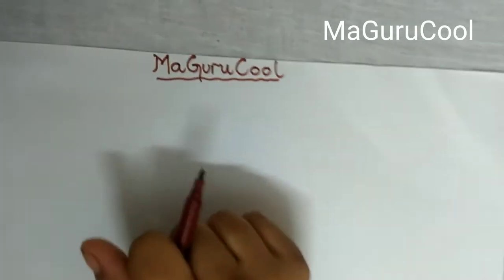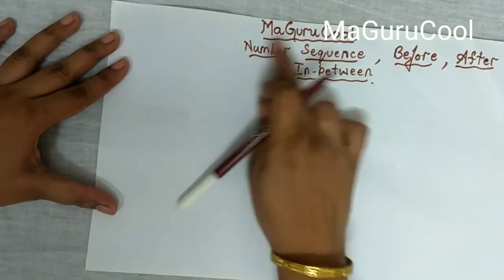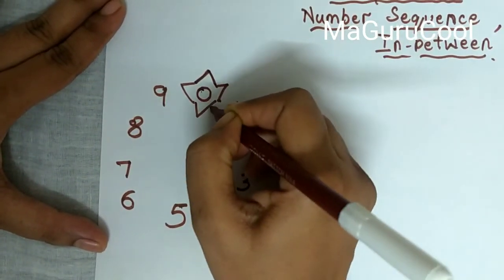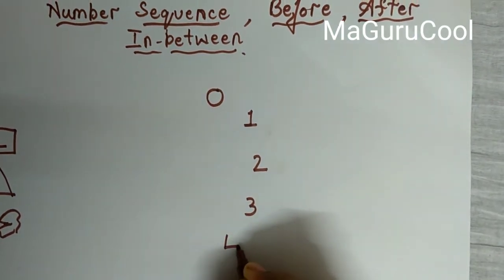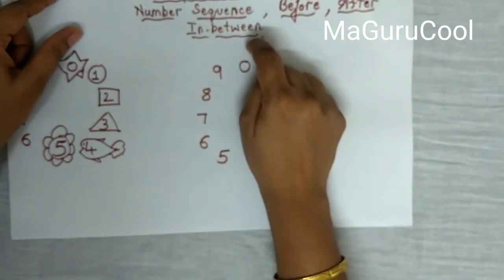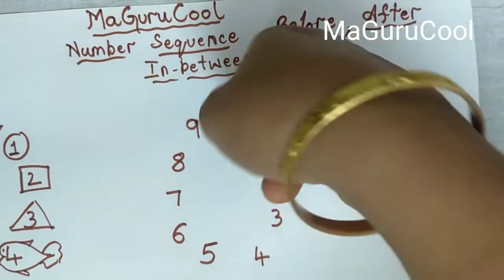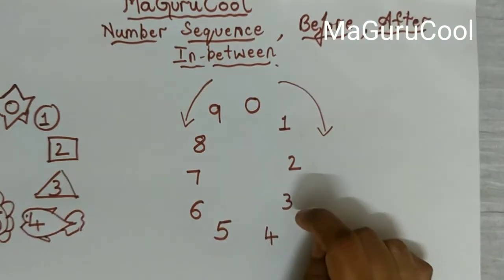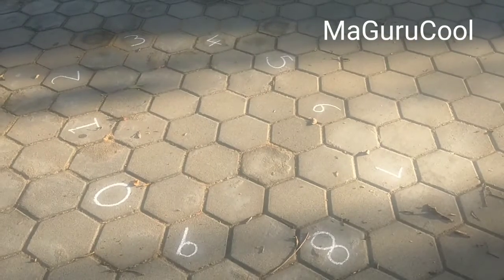Math made easy(English)/number sequence/ before/ after/ in-between/Nursery, LKG, UKG(1-5 YRS)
Number sequence , what comes before , what comes after , what comes in between by kinesthetic method (play way)